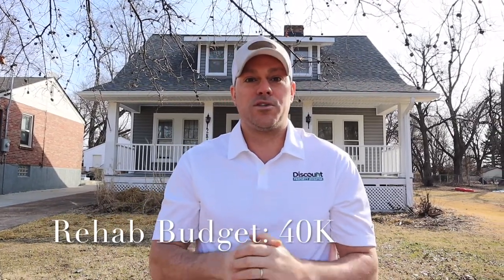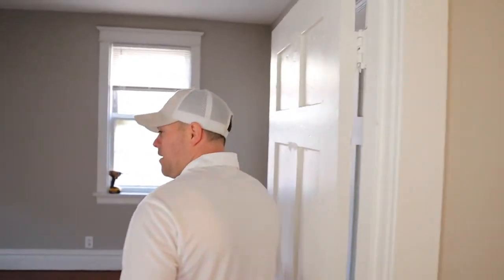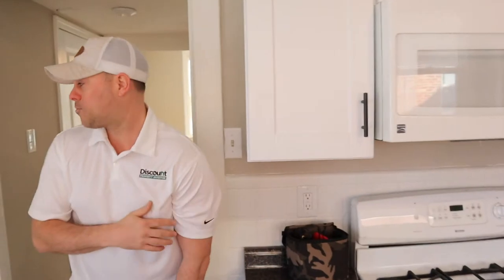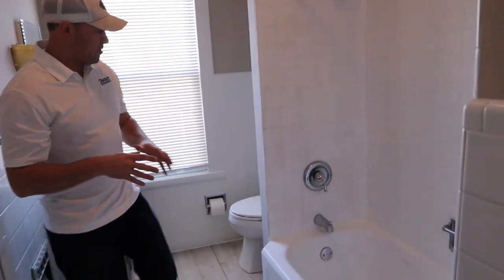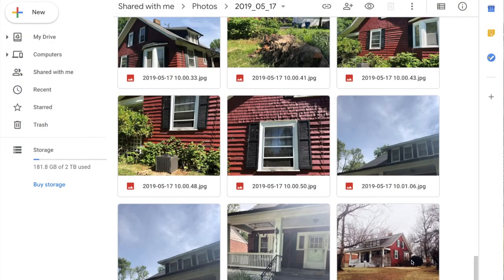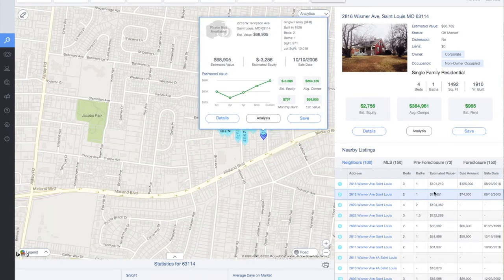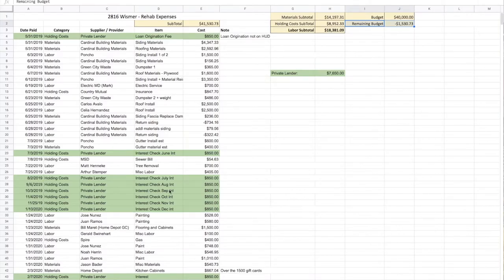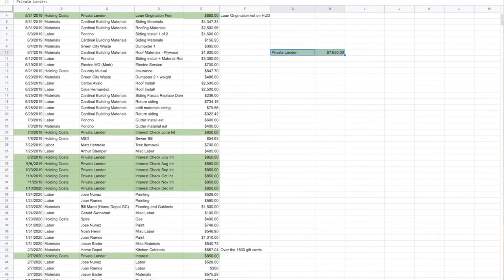BRRRR Case Study - Buy, Rehab, Refinance & Repeat | Rental Property Case Study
David explains a case study on a rental property that he and his team recently bought and after they refinance it with a bank he will not have any of his own money invested into the deal.   That right, zero money invested into the deal, and all his private lenders get paid back like clockwork.  David explains the BRRRR Strategy, how it works, and why its the most amazing way to acquire a ton of assets in a very short period of time.

Check this out to learn more about the BRRRR Method